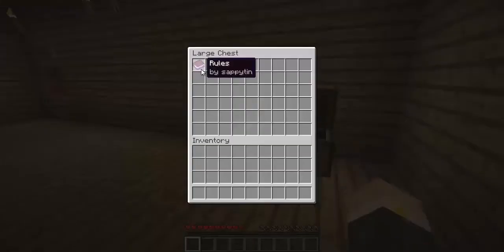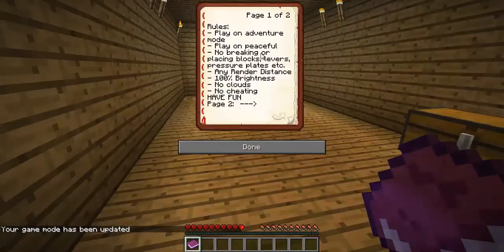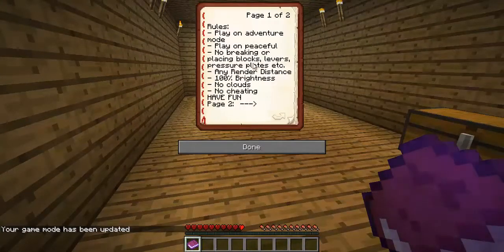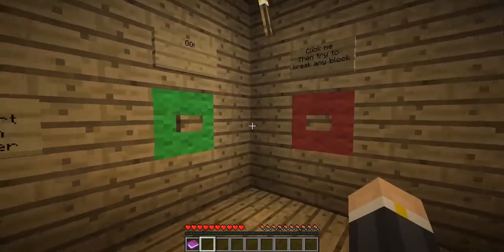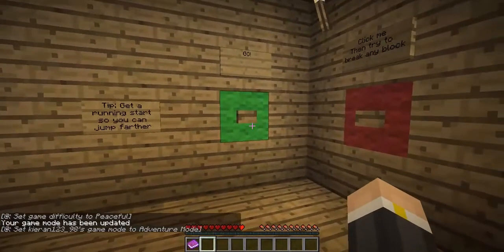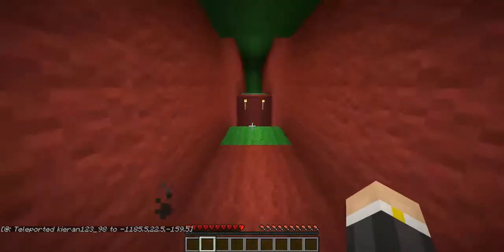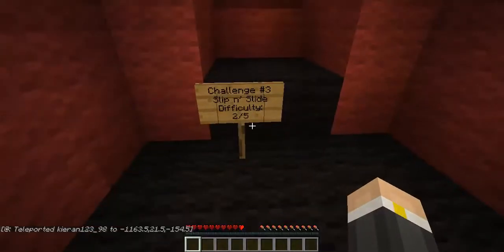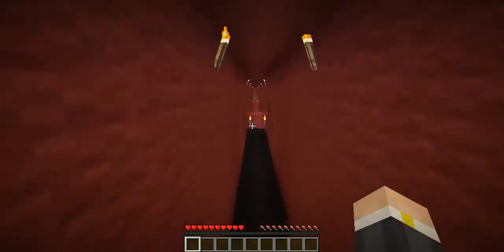Minecraft | Parkour Map | Momentum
Hellooooo viewers and welcome to a new episode in a new series of parkour and adventure maps,